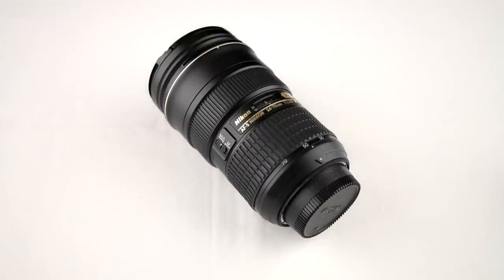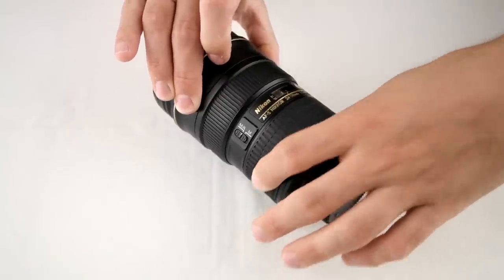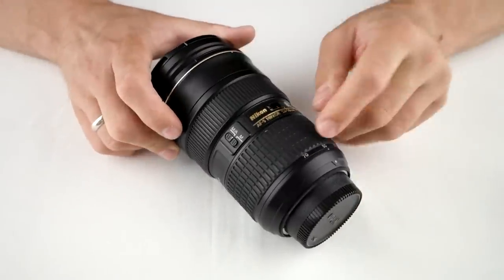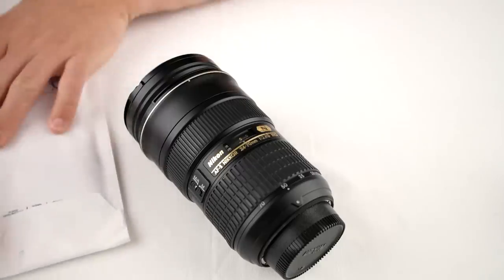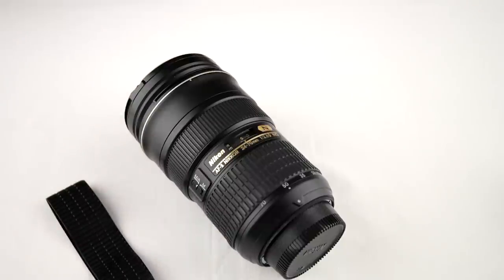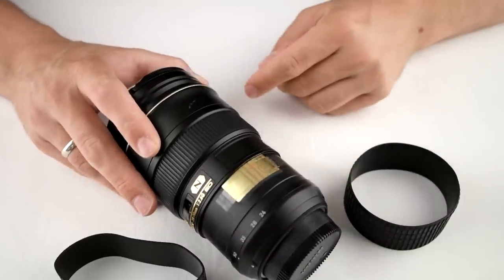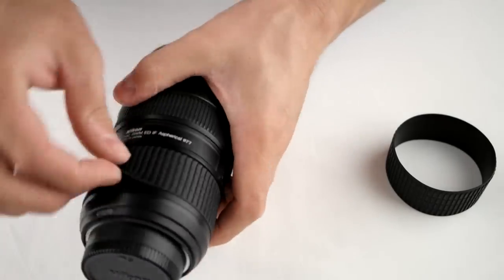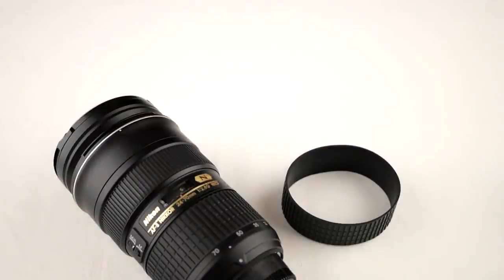Exchanging the rubber ring on a Nikkor 24-70mm f2.8 lens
In this video I show how to replace the rubber zoom ring on a Nikkor 24-70 f2.8 lens. It is actually very easy, you need no tools or other things like glue.